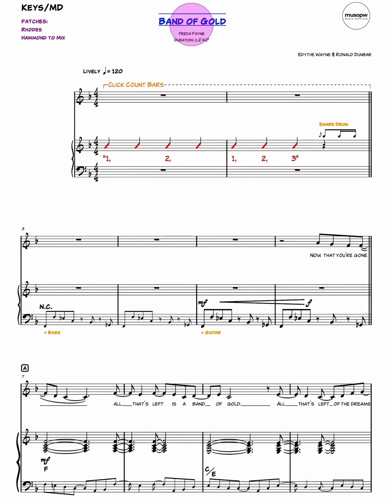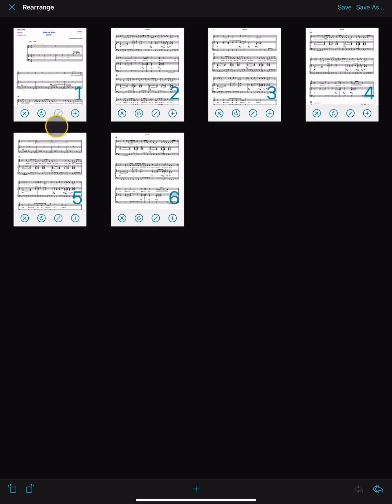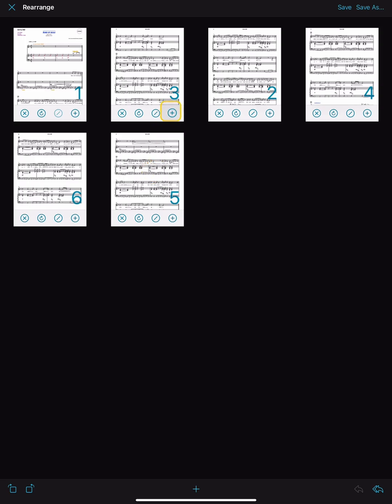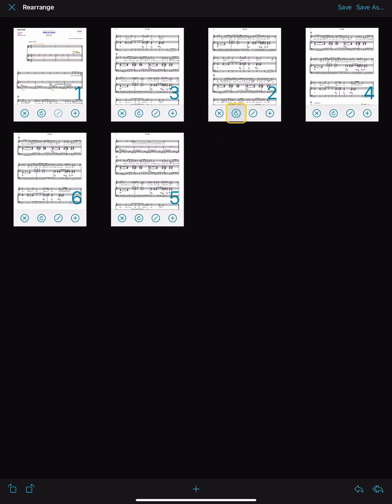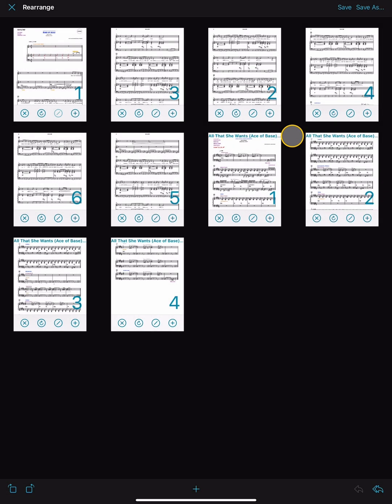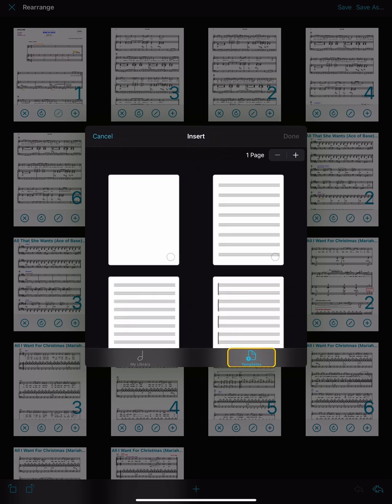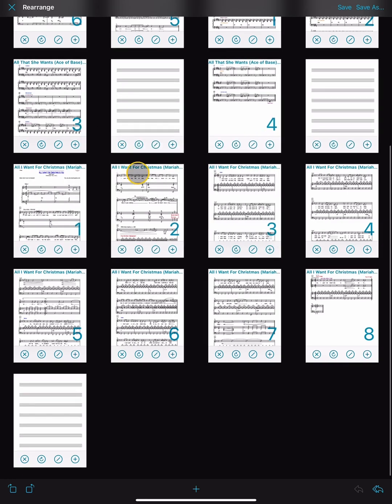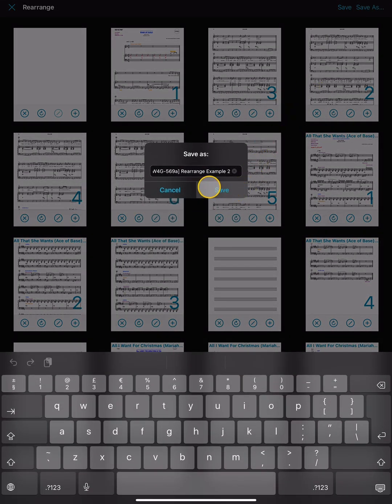forScore | Rearrange Function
New to forScore or looking for some tips?

In this video we'll explore the Rearrange functions available in the app.

- Moving pages
- Duplicating pages
- Deleting pages
- Adding additional files
- Adding blank/manuscript pages
- Save or Save As?!

This video is not endorsed by forScore LLC.